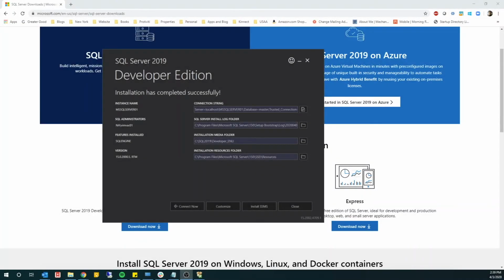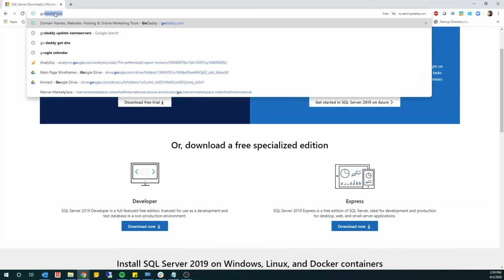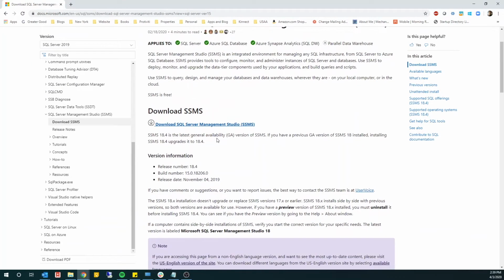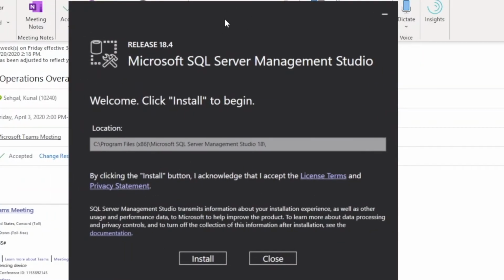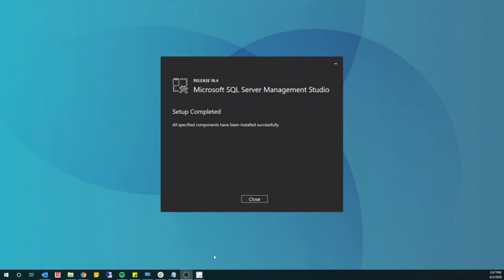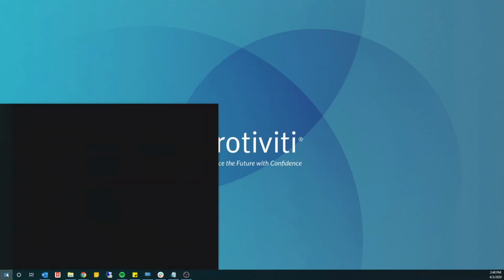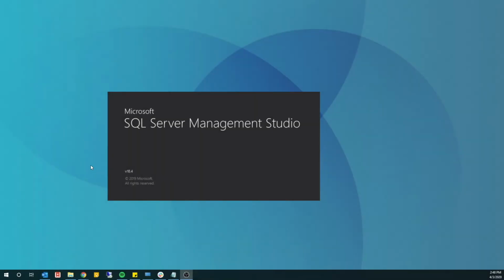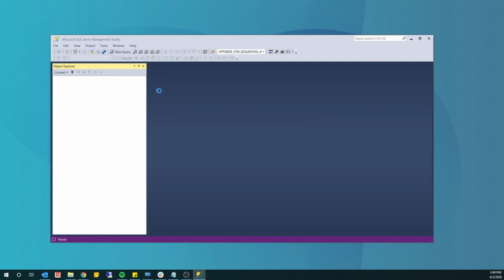Downloading and Installing SQL Management Studio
The full class on learning Structured Query Language - SQL and how to use Microsoft SQL Server can be found on Udemy.

This is an introduction to Structured Query Language - SQL and how to use Microsoft SQL Server from Vimal Vachhani.